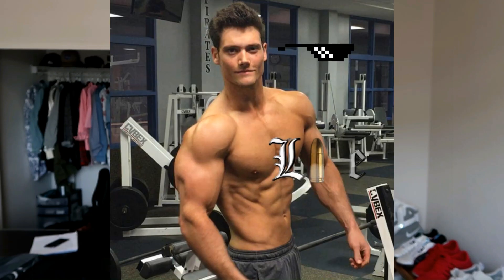RIPPED In 10 Minutes HACK!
In this video I do the Connor Murphy 10 minute transformation challenge. I show you how you can look more ripped in pictures, and increase your aesthetic appearance

My name is Brett and I make video’s about reactions, challenges, fitness, nutrition, fashion, lifestyle and anything fun through a combination of informative videos and vlogs. I preach a lifestyle whereas you can combine fitness with every aspect of your life, such as social activities, drinking alcohol, partying and still eating your favorite foods on a daily basis.